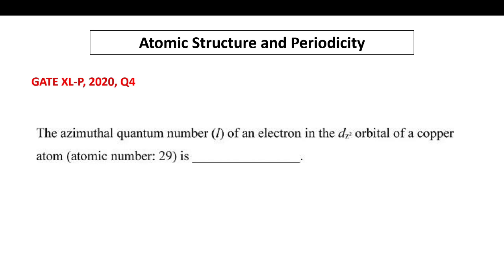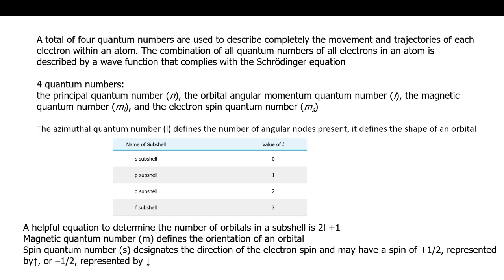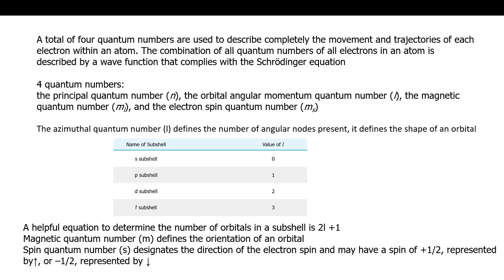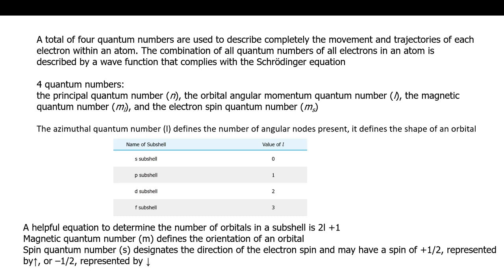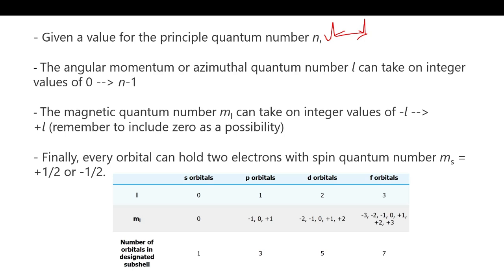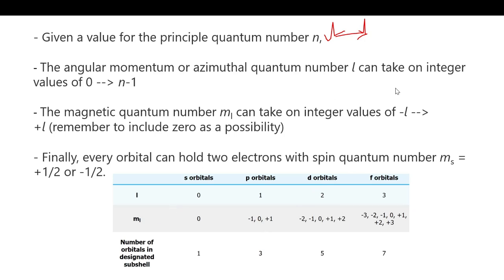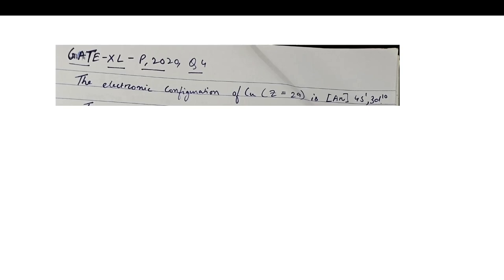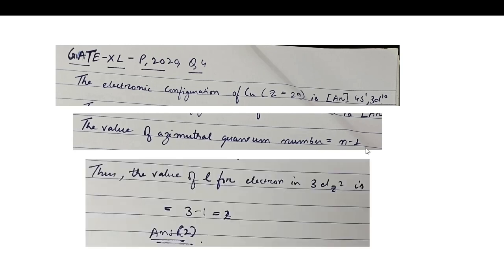Q4 XL-P 2020